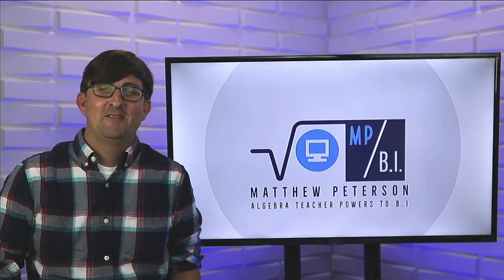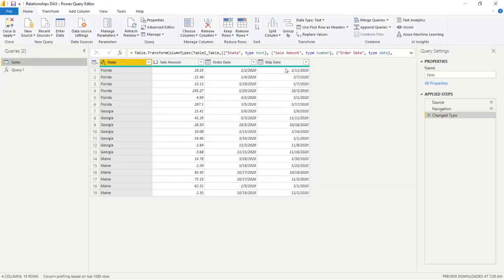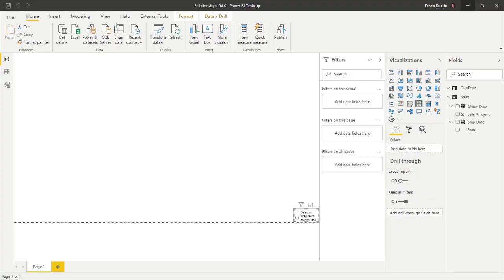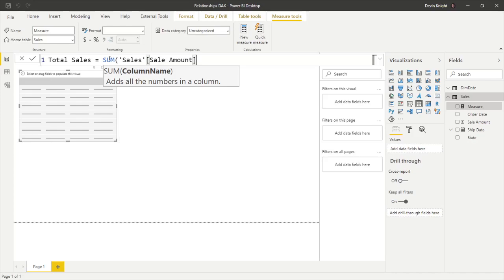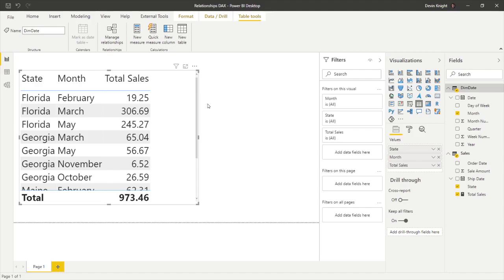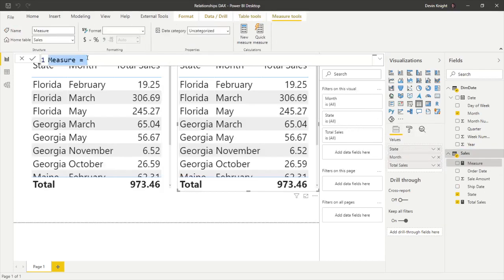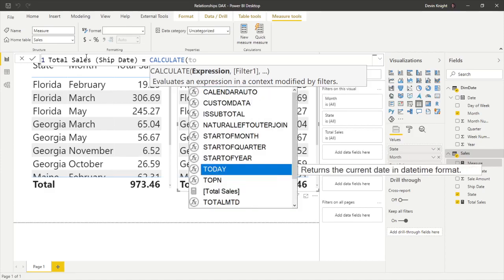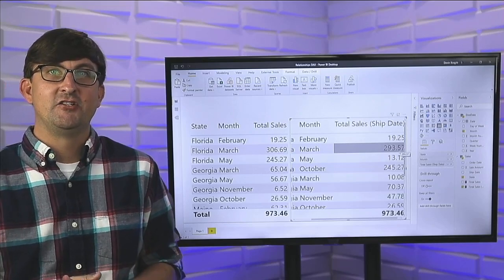Use DAX Relationship for Multiple Dates Columns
Many people have dates as part of their data sets.  Dates are great to allow us to view our data aggregations in smaller buckets in order to get extra details about our situation.

Sometimes though we are faced with having multiple date columns in one table. The more date columns the better, right?  Well, sometimes that causes issues.  Let's see how to fix those.

Want to see how I made my date table.